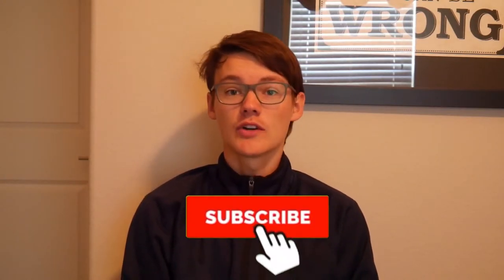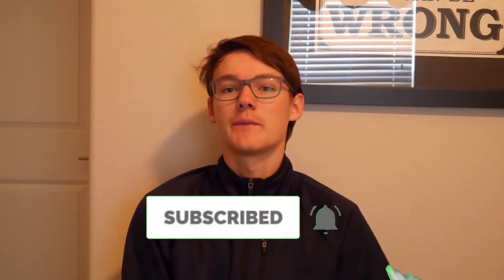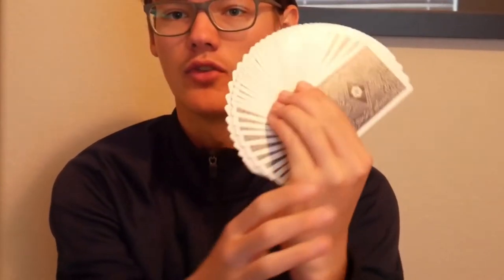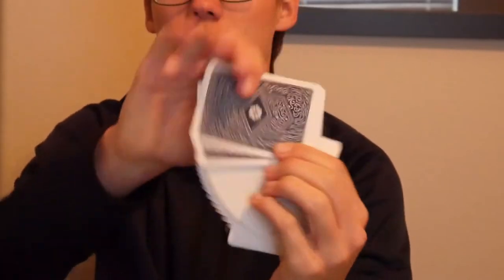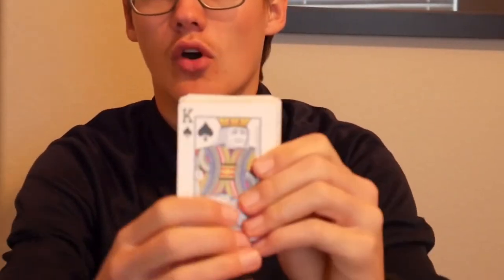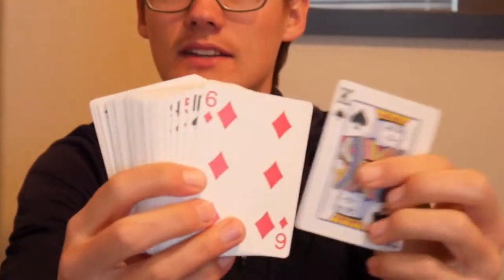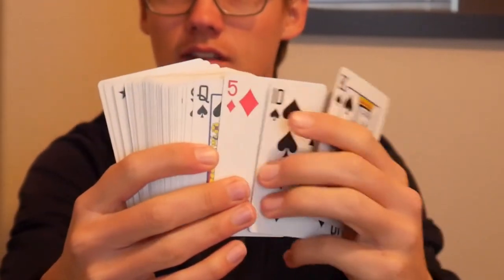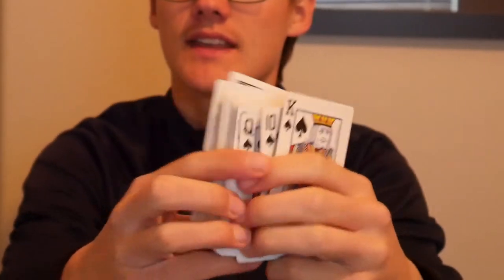Copag card deck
Today I am reviewing the copag card deck, have fun watching the video.

I am Magic Nico and I do card magic on YouTube. I regularly upload Card Trick Tutorials, League of Legends Lets Plays, Challenges, Card Trick Performances, and more. I also stream almost daily on my Twitch channel.
I started this channel in 2018 in September and in order to be closer to my community, I have created a well-organized Discord Server that is managed by my moderators and myself. Everyone is welcome to join us.
Here you can find my Twitch channel with almost daily streams
And last but not least I would like to thank you for watching my video, I would be very grateful if you could join my community from now on and I would be happy about Likes, a subscription and good recommendations.
Magic Nico